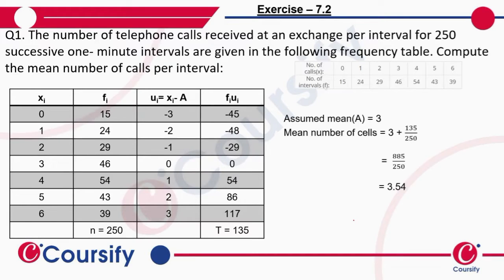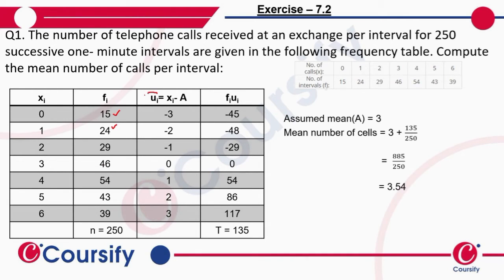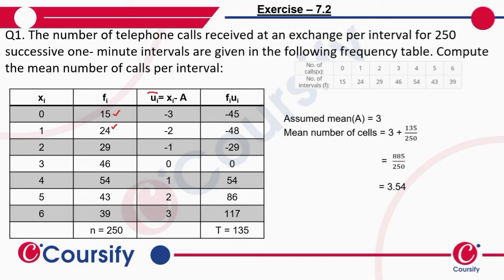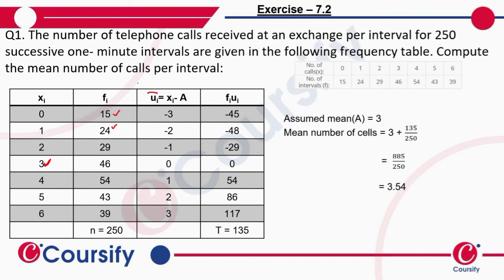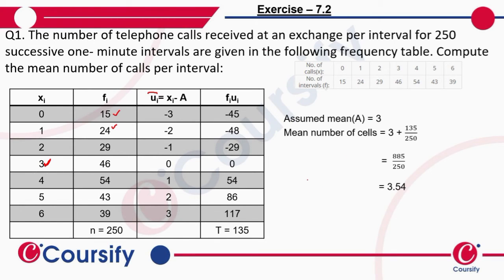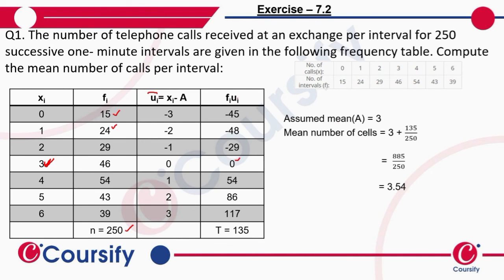MATHS RD SHARMA CLASS 10 CHAPTER 7 EX 7 2 Q 01 hinglish